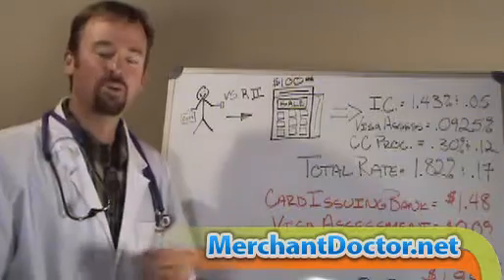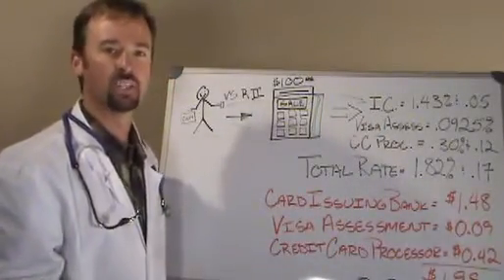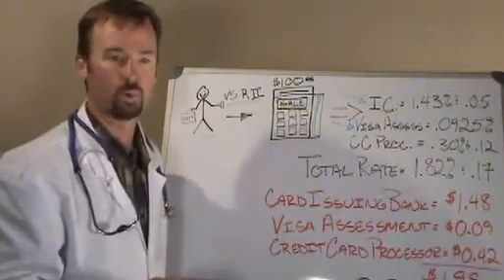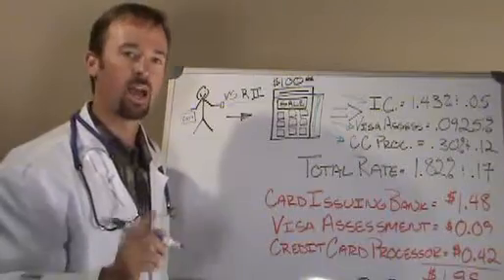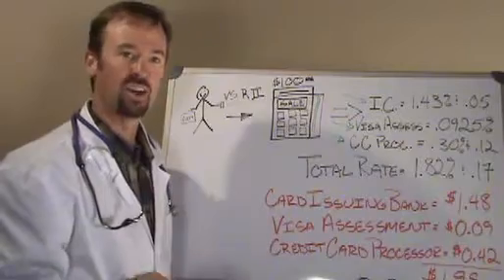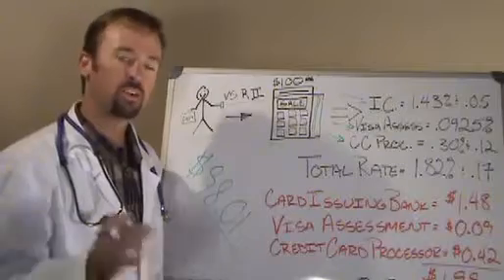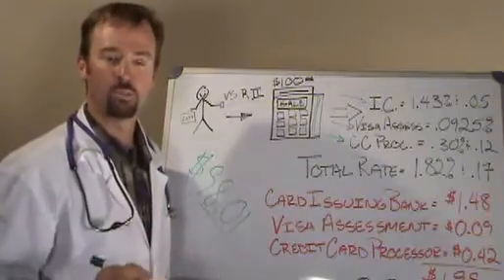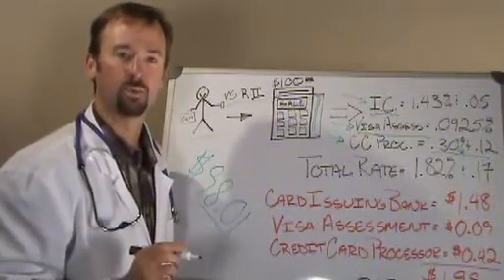What is Interchange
In years past Interchange was top secret and merchant services provider did not want merchants to know

or understand what interchange was and how it affected their merchant services account. Today the word Interchange is used so commonly that it is almost more confusing than before! Besides why should you care what Interchange is? All you want is reliable credit card processing service that is not going to cost you an arm, leg, and that tropical vacation you have been planning right?Well, it is important to know what Interchange is. This is because to know if you are getting a good deal on your credit card processing fees you have to know what the "hard" cost of those credit card processing fees.